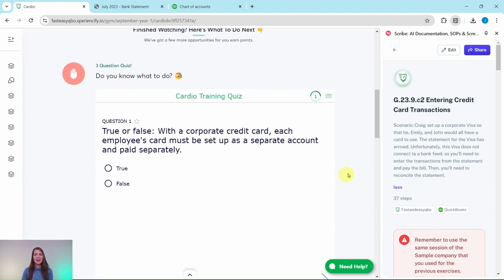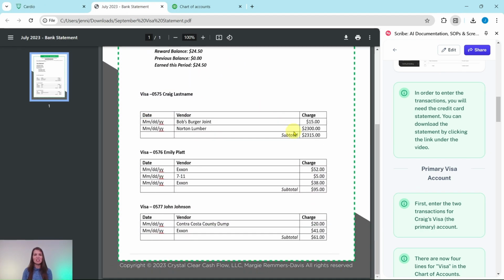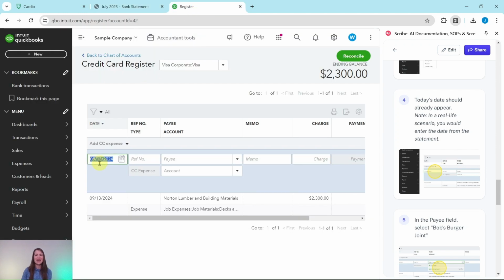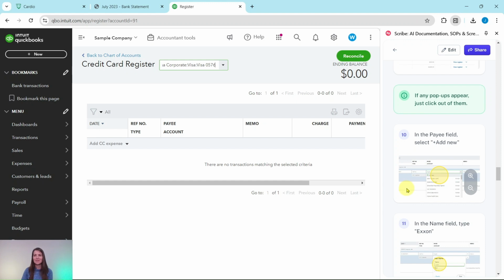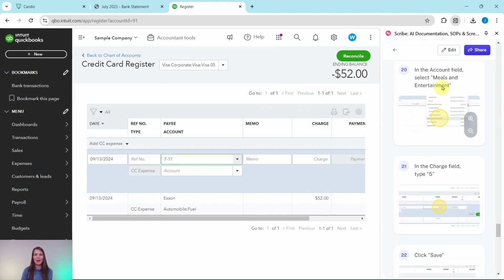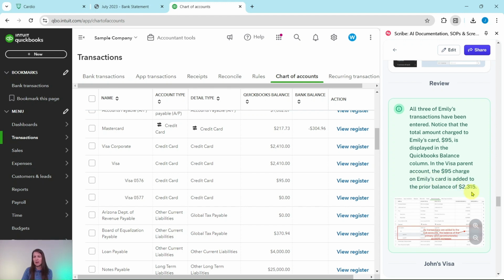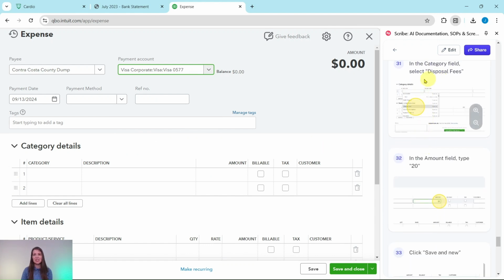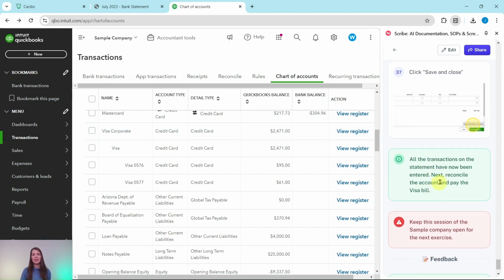Let's Practice QBO - Entering Credit Card Transactions